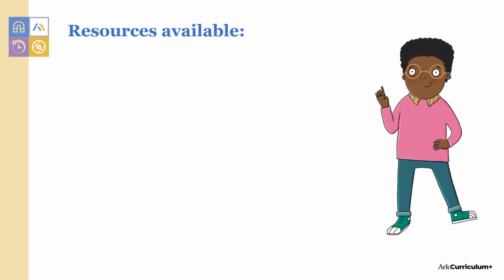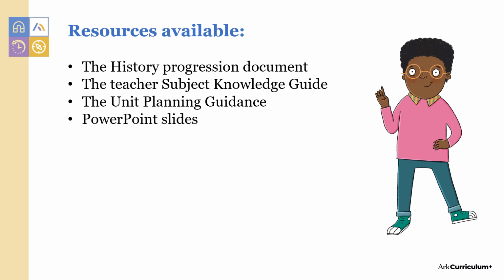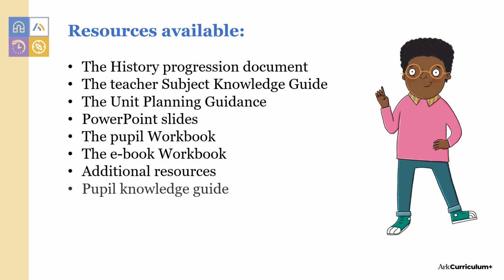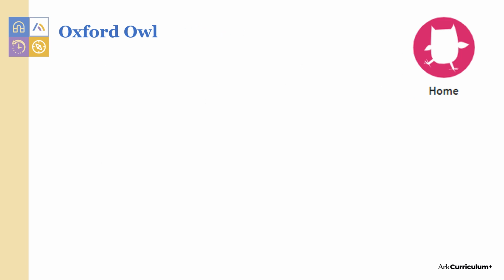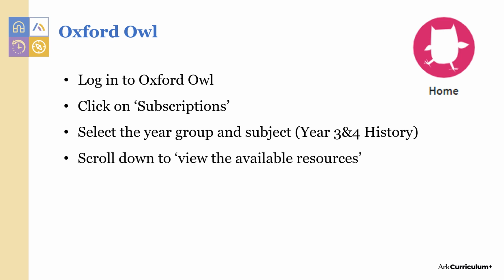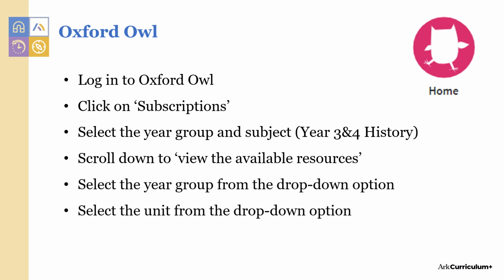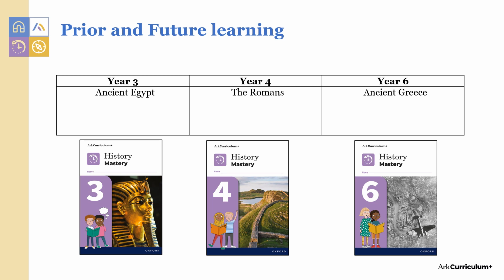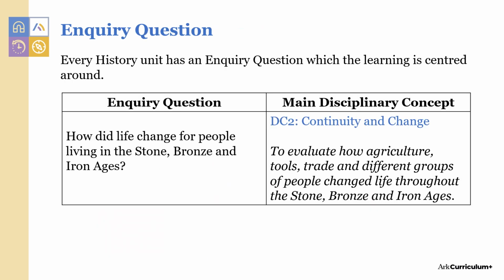Unit Tutorial for Primary History, Year 3, Unit 1: Stone, Bronze and Iron Ages (Part 1)